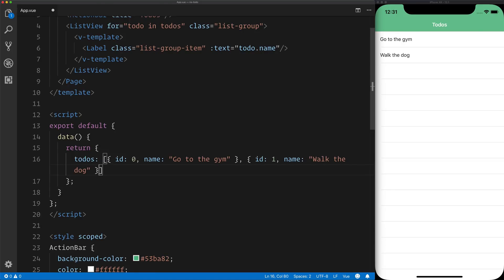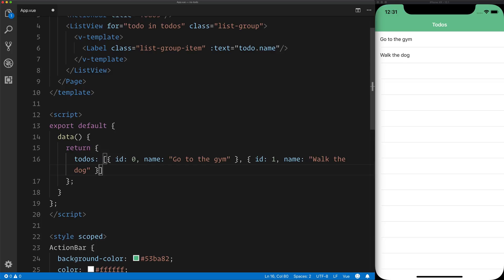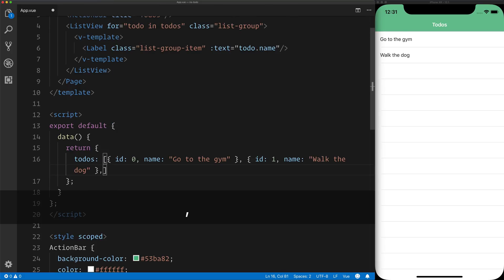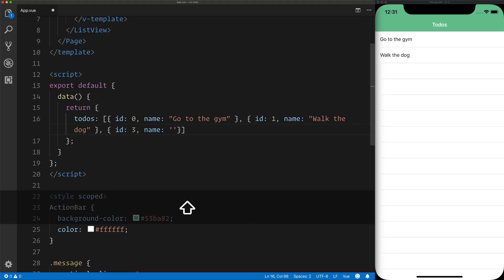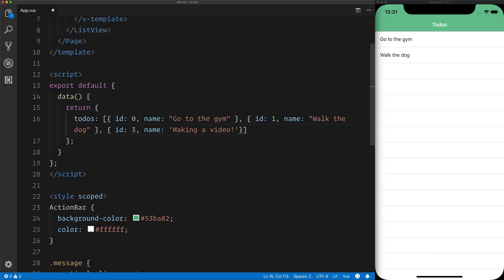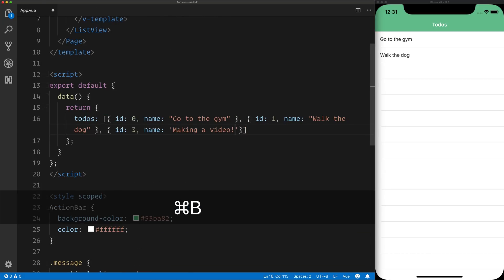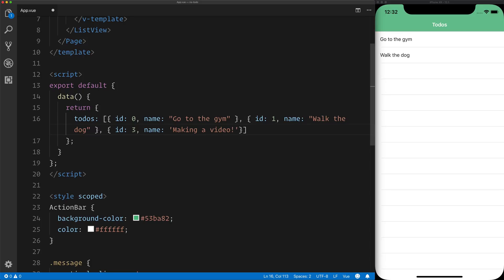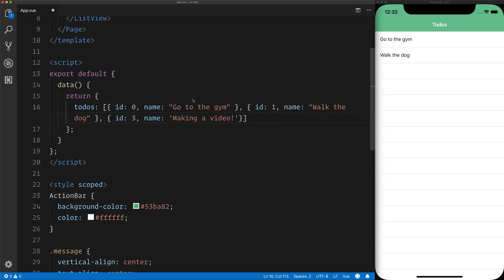VS Code Screencast Mode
If you're making programming videos and using Visual Studio Code, the new Screencast Mode allows viewers to see what keys are being pressed in real-time.

This requires no additional post-editing on your part, ensuring no one is left out when it comes to key binds!